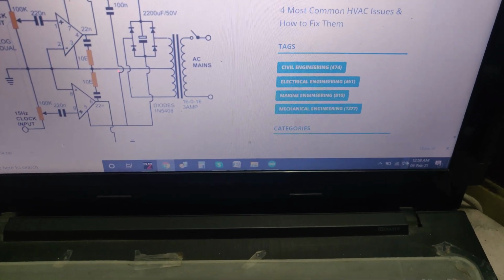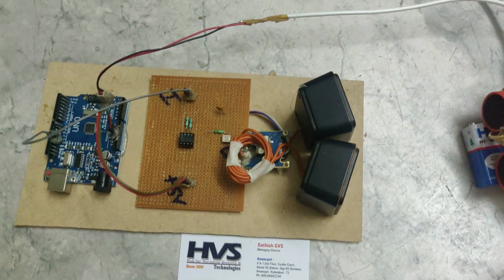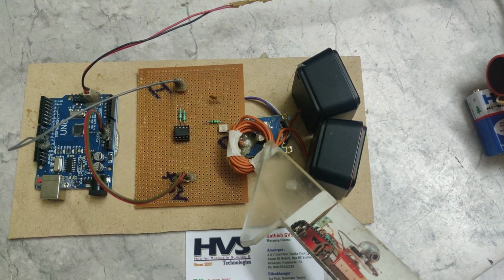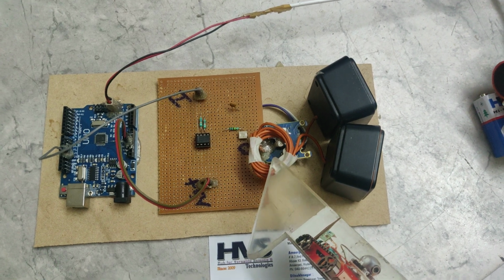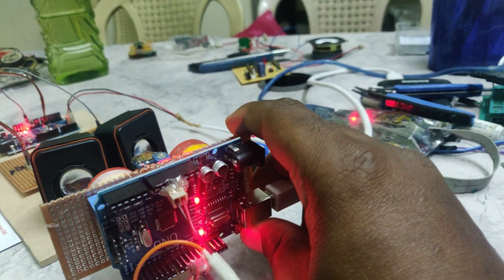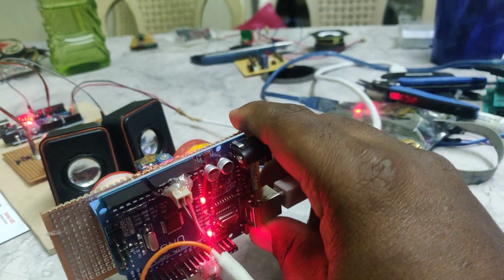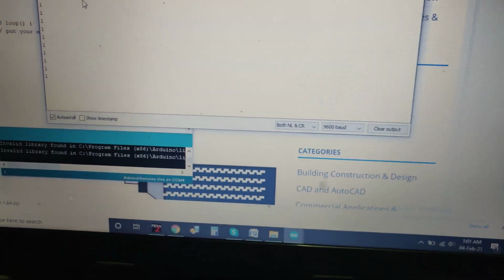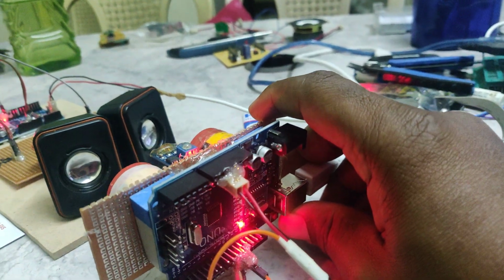Infra sound Generation and Infra sound Receiver using Arduino UNO